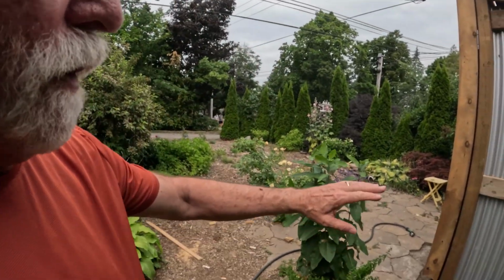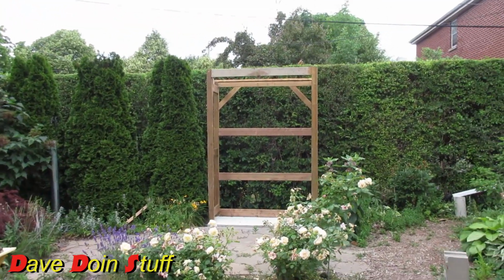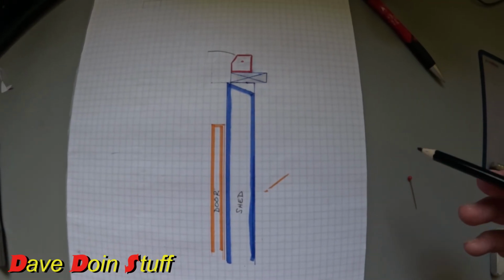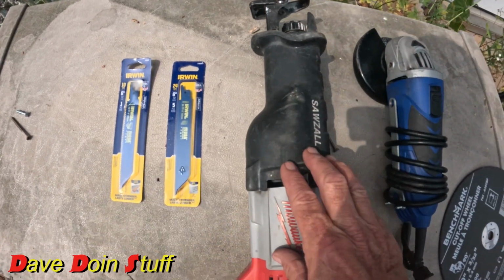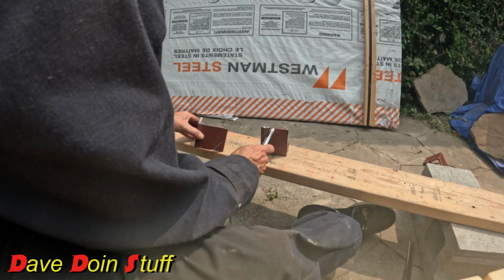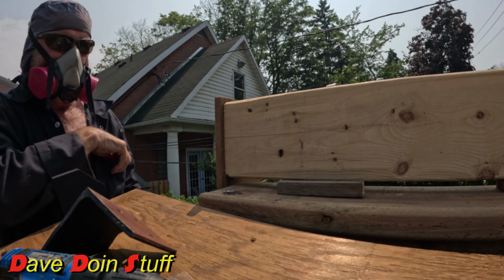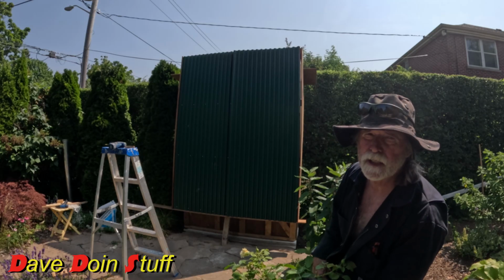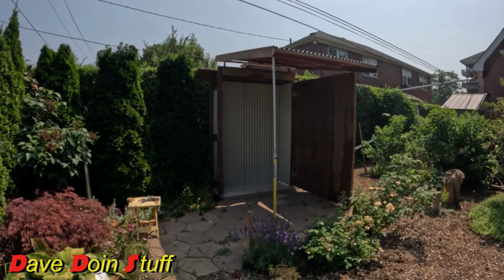How to Build an Urban Residential Blacksmith Shop | DIY Home Blacksmith Forge Setup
Welcome to this comprehensive guide on building a residential blacksmith shop in an urban environment! In this video, we’ll show you how to create a functional, compact blacksmithing workspace right in your own backyard or residential property, even in the heart of the city. Whether you're a hobbyist blacksmith, bladesmith, or metalworking enthusiast, this step-by-step tutorial will walk you through everything you need to know to set up a safe and efficient home forge while maximizing space and complying with local zoning regulations.

Creating a DIY urban blacksmith shop at home is a dream for many metalworking enthusiasts, but the challenge of working in smaller, often constrained urban spaces requires smart design, proper tool selection, and understanding fire safety protocols. This guide will help you navigate through the home metalworking setup process while addressing the unique challenges of forging in an urban setting.

In this video, we’ll cover:
1. Choosing the Right Location for Your Home Blacksmith Shop
The first step in building a backyard blacksmith forge is selecting the best location on your property. We’ll go over the factors you need to consider, including:

Space requirements for your forge, anvil, and tool storage

Accessibility to power, water, and ventilation

Zoning and local building codes for residential forging

Noise and fire safety considerations in an urban environment

Understanding where and how to set up your residential metalworking shop is crucial for both practical and safety reasons. We’ll show you how to plan your forge’s layout so that it fits seamlessly into your home environment, while also making sure it’s compliant with zoning laws and safety regulations.

2. Designing a Compact, Safe, and Functional Urban Blacksmith Shop
Once you have a location, it's time to design your urban blacksmithing workspace. In this section, we’ll provide design tips for optimizing a small space without compromising functionality. You’ll learn:

How to maximize space in a limited backyard or garage

Essential metalworking tools every home blacksmith should have (e.g., propane forge, anvil, power hammer, etc.)

How to create a safe forging environment with adequate ventilation and proper fireproofing

Designing for easy cleanup, tool organization, and efficient workflow in a small blacksmith shop

We'll also go over creative solutions for setting up your DIY forge in tight urban spaces, such as using multi-purpose tools or folding workbenches to save room when not in use.

3. Setting Up Your Forge and Essential Blacksmith Tools
A great urban blacksmith shop starts with the right tools. In this section, we’ll walk you through selecting and installing the essential equipment for a DIY blacksmith forge setup, including:

How to build or purchase a propane forge for residential use

Choosing the right anvil, hammers, and tongs for urban blacksmithing

Understanding tool storage solutions for a home blacksmith workshop

How to install a ventilation system that allows you to forge safely indoors or in an enclosed space

We'll demonstrate how to set up and connect your forge and tools while emphasizing the importance of safety and efficiency, especially when working in urban areas where space is limited.

4. Ensuring Fire Safety and Compliance with Local Codes
One of the biggest concerns with setting up a blacksmithing shop at home in an urban setting is ensuring the forge area is fireproof and compliant with local fire codes. In this section, we’ll cover:

How to build a fire-resistant work surface and properly insulate your forge area
Best practices for keeping tools organized to reduce clutter and maintain a productive and efficient work area

You’ll also learn how to handle common challenges like dealing with limited outdoor space, noise complaints, and other considerations when working in a densely populated area.
The essential tools and equipment needed to set up a backyard forge for residential blacksmithing

Final Thoughts:
Creating a home blacksmithing workspace in an urban environment is a rewarding and exciting project. With careful planning, the right tools, and a focus on safety, you can easily set up a residential forge that allows you to create stunning metalwork right from the comfort of your own property. Whether you're forging knives, custom metal pieces, or learning the craft of bladesmithing, this guide will help you get started on the right foot and set up an efficient, safe, and enjoyable urban blacksmith shop.